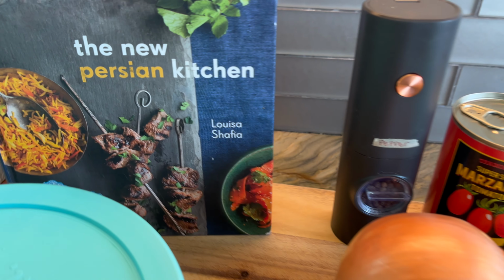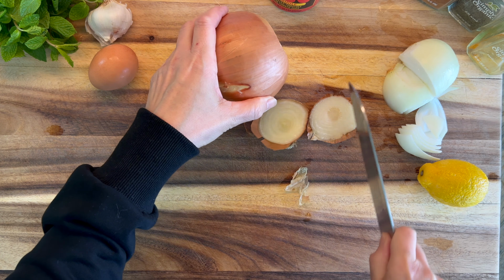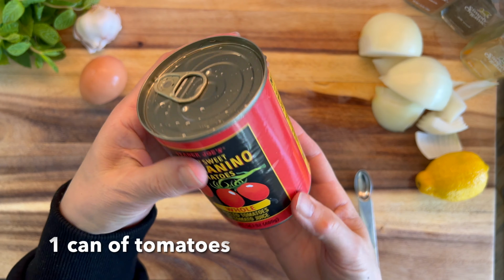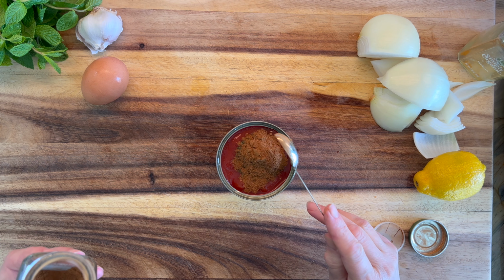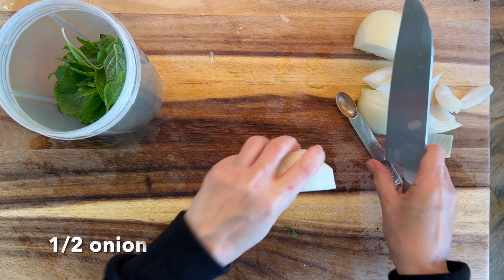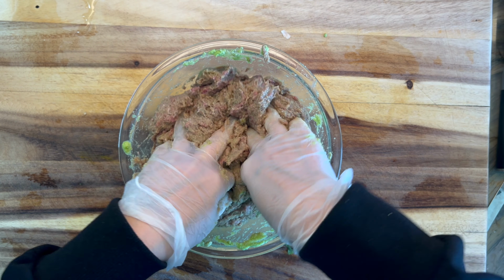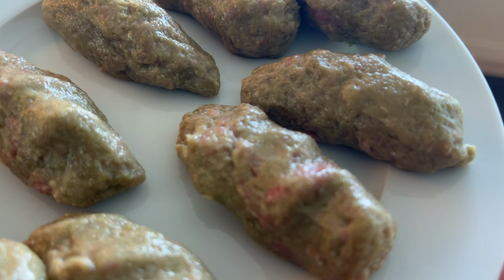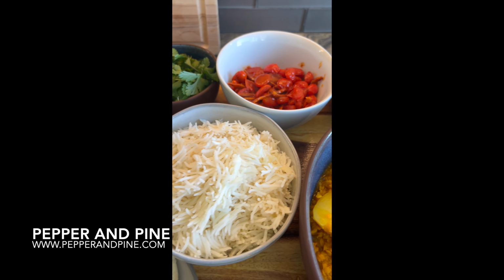Persian Mint Meatballs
This recipe is from the book The New Persian Kitchen by Louisa Shafia. We do a lot of cooking anyway, but especially with our homeschooling. While doing our ancient Persia lessons, we got this and other Persian cookbooks to try some new recipes.

This recipe calls for soaked uncooked rice. It's the first time I tried this and I may have done it wrong or misread the recipe because that part wasn't super well received by my children. They could feel the granules of rice that didn't blend well.

The one thing that turned out amazing was the tomato sauce!
That recipe is one we've made again since, but we paired it with a different meat dish.

Tomato sauce:
Sauté half a large sliced onion in grapeseed oil
Add one can of tomatoes: I used whole tomatoes, with 1-2 teaspoons of dried dill weed, 1 teaspoon of cinnamon and 1 teaspoon of turmeric. Season with salt and pepper and cook everything through.

Meatballs:
1 pound of ground lamb, 1 egg, season with salt and pepper. Blend half onion with 6 garlic cloves, and 1 bunch of mint. Mix thoroughly together.

Form into meatballs or kebabs and cook thoroughly and browned on outside before serving with tomato sauce and basmati or baghali polo rice.